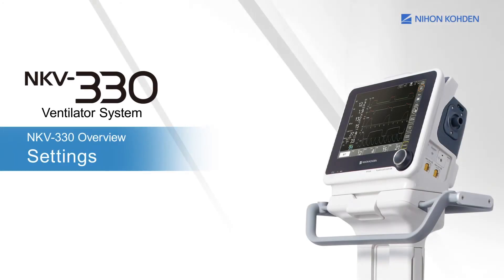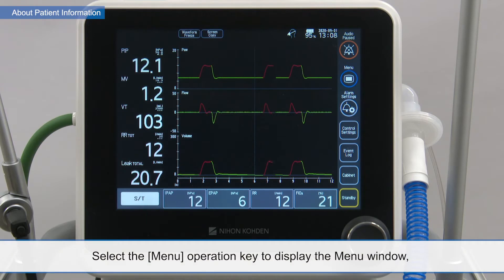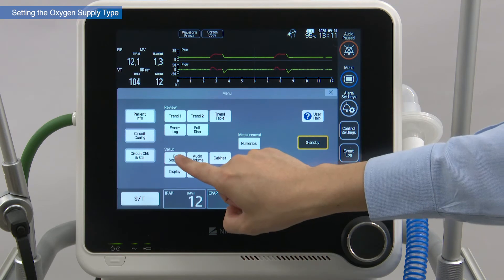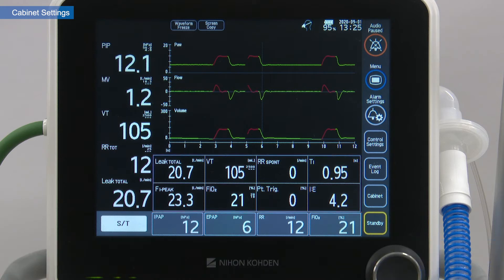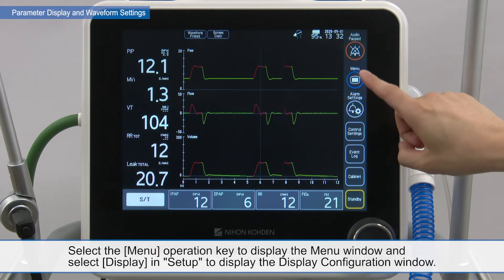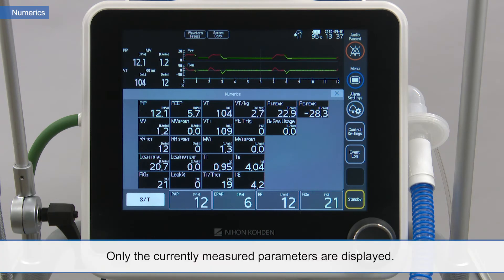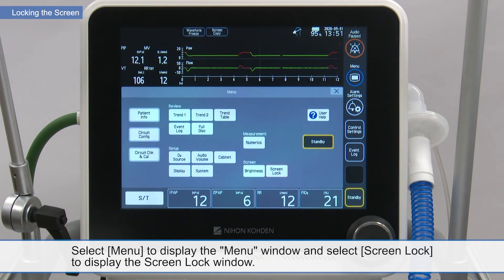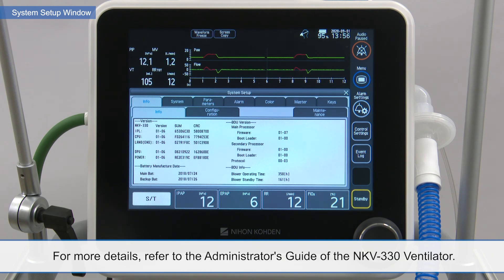NKV-330 Ventilator Overview: Changing display settings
This video describes how to set up and configure displays on the NKV-330 Ventilator